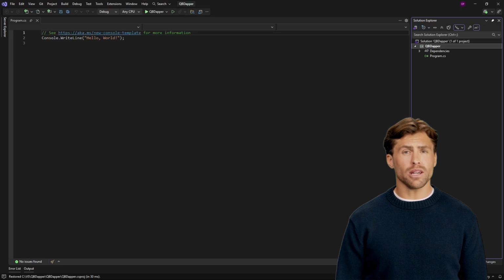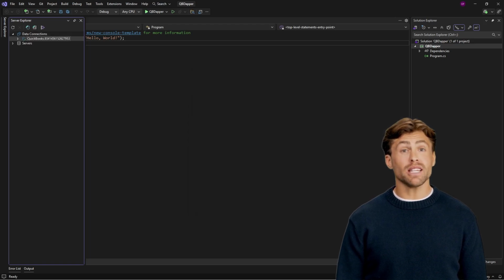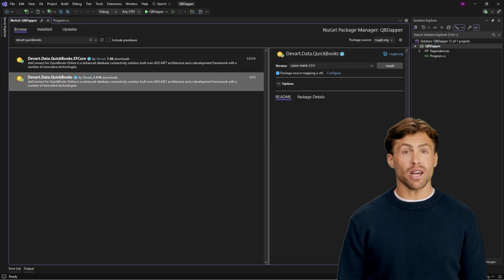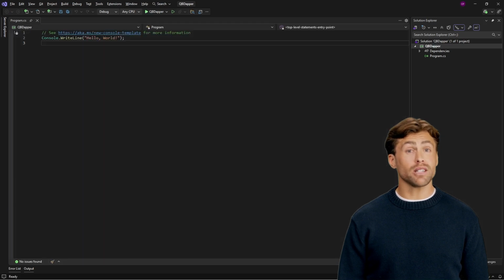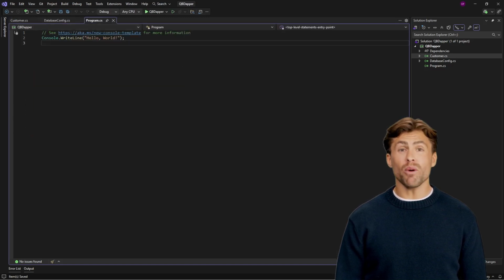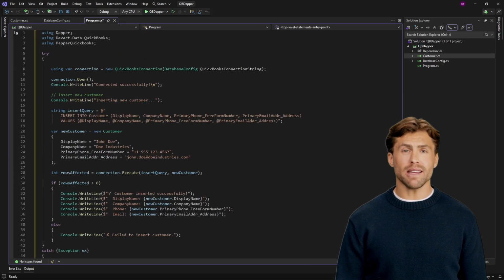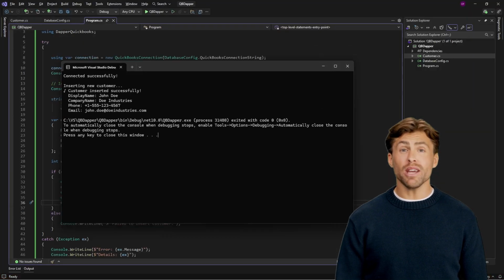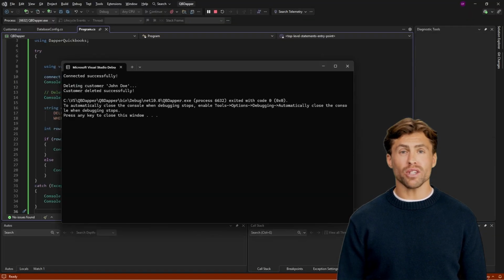Connect QuickBooks Online using Dapper ORM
Learn how to use Dapper with dotConnect for QuickBooks Online to build a clean, high-performance data layer in your .NET applications. This tutorial covers installation and setup, as well as CRUD operations (Create, Read, Update, Delete) with QuickBooks Online data.

What You'll Learn:
- Installing and configuring dotConnect for QuickBooks Online
- Reading data with Dapper queries
- Inserting new records into QuickBooks Online tables
- Updating existing records safely
- Deleting records with confirmation

Helpful search phrases:
Dapper QuickBooks
Dapper QuickBooks Online connection
Connect QuickBooks Dapper
Connect C# QuickBooks Dapper